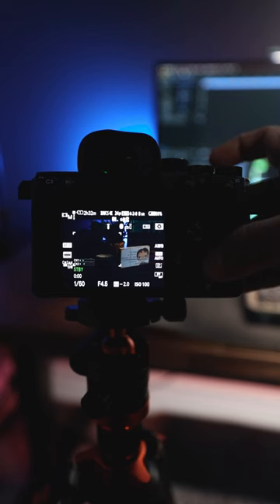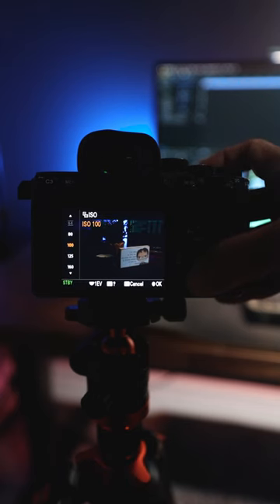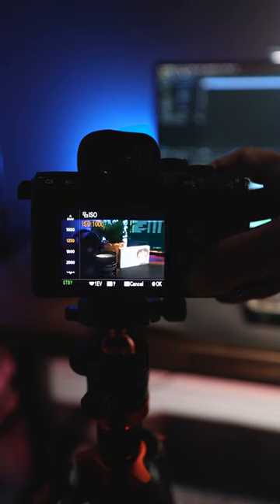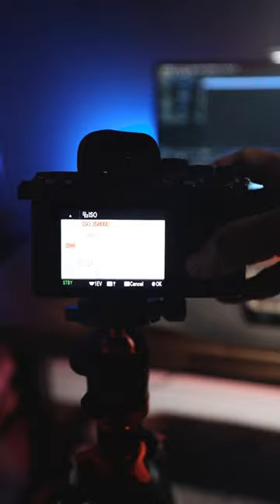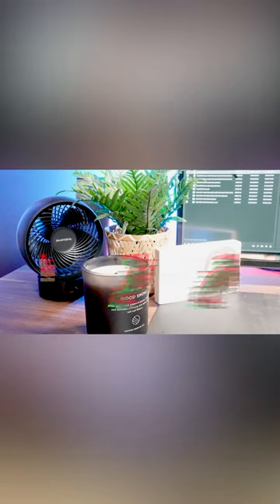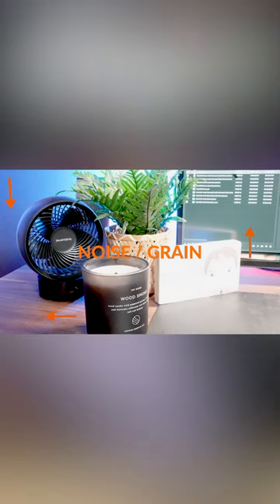WEIRD cause of 'GRAIN' in the footage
Shitty Cause of Grain / Noise in Photo / Video.  This is such a weird and sad cause of noise in the footage because especially new photographers or video creators doesn’t notice that ISO plays a big role in ruining the footage. So, I thought to share with you guys about this problem with ISO that I faced for a long time until I learned about the mistake I was doing.